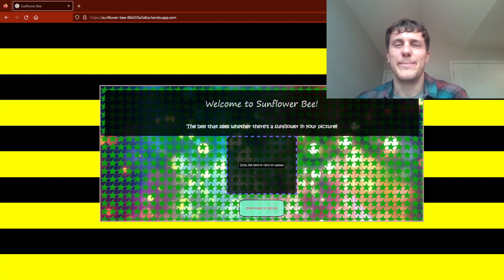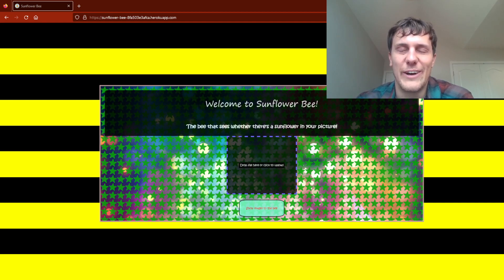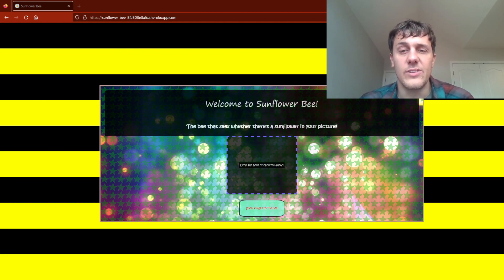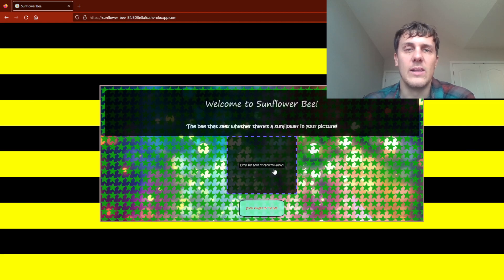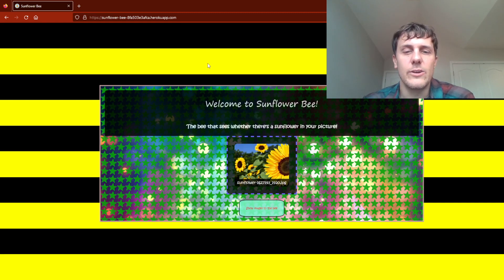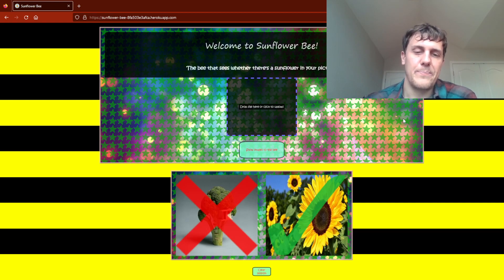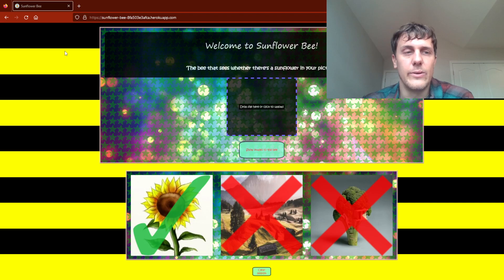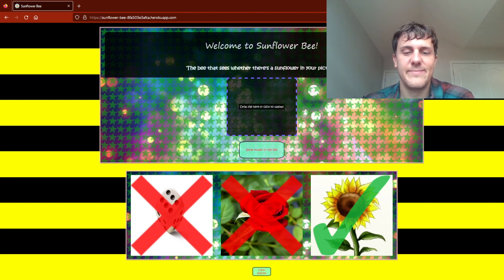Sunflower Bee Demonstration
This video demonstrates my project Sunflower Bee. The project is a website that houses an Image Detection AI, which will tell whether a given image has a sunflower in the image or not.